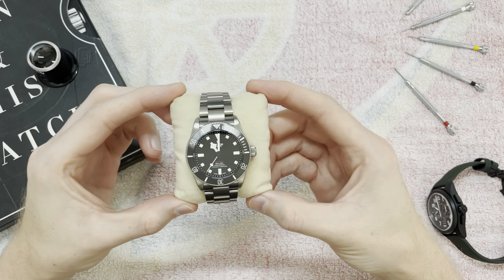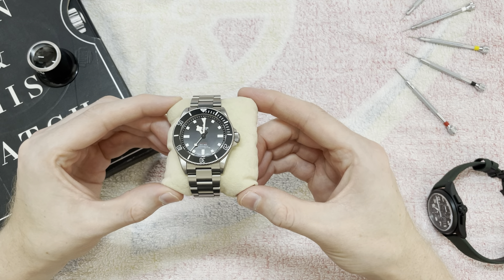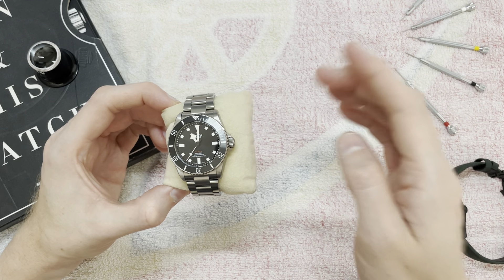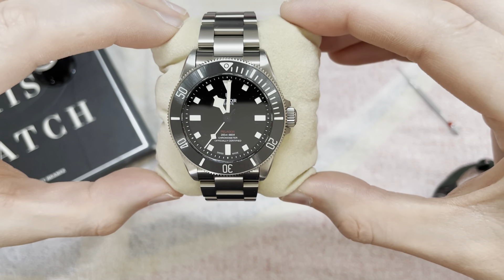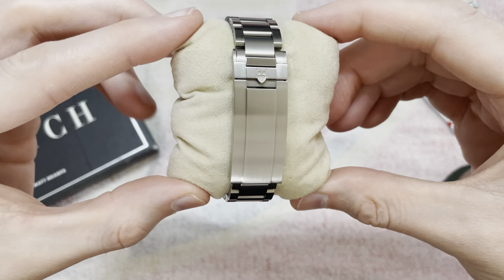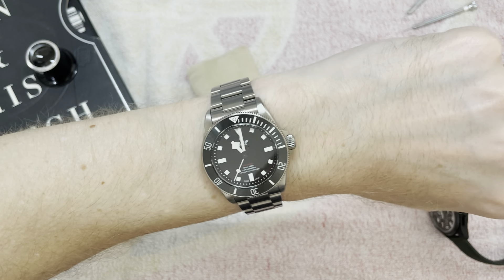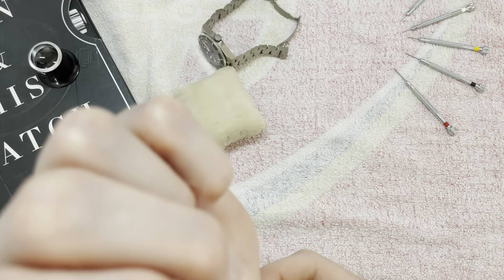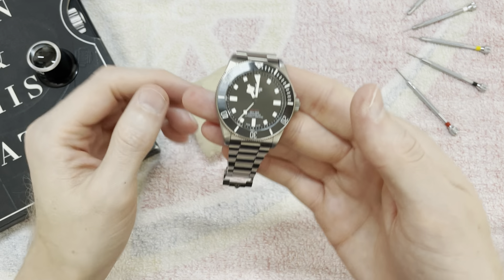Time to sell the Tudor Pelagos 39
Another watch I have really enjoyed owning but it is time to move it on.